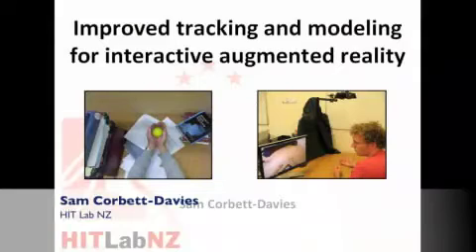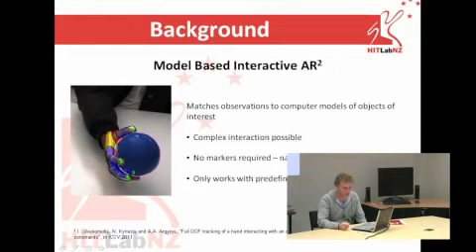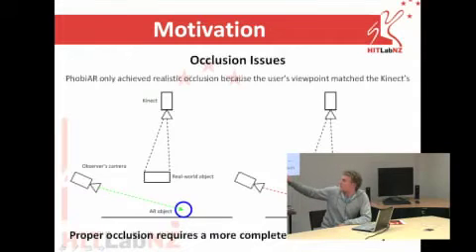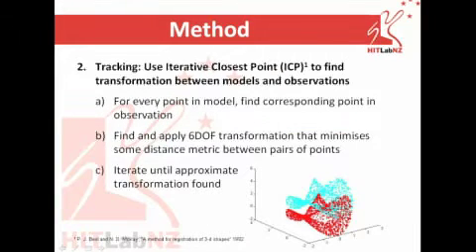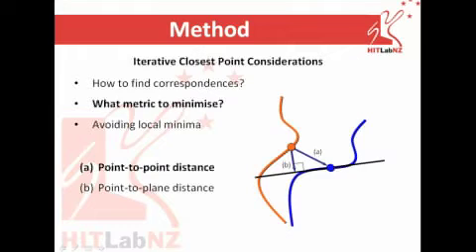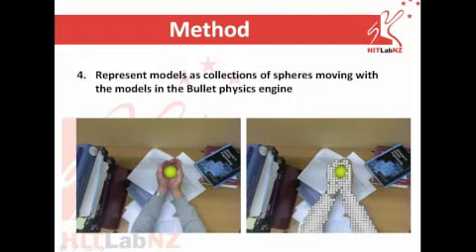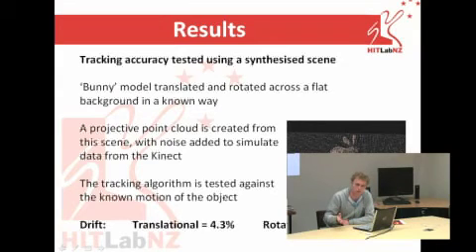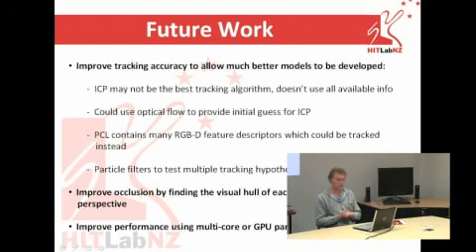sam Recording on 2012 06 13 1410